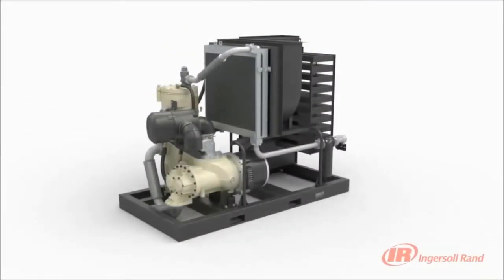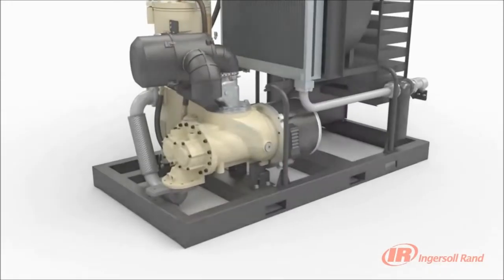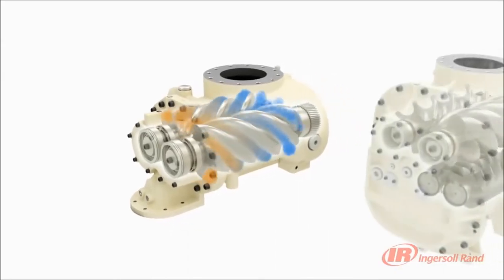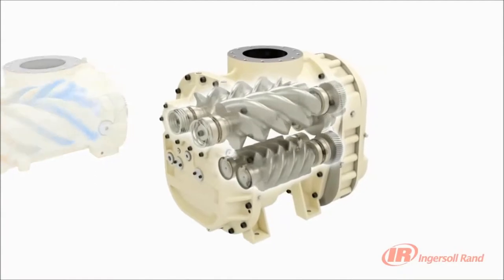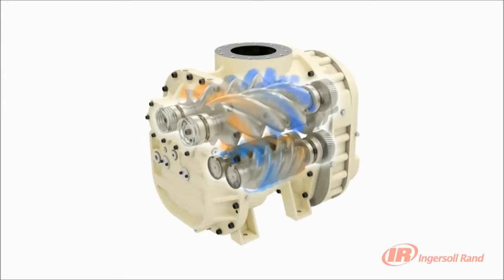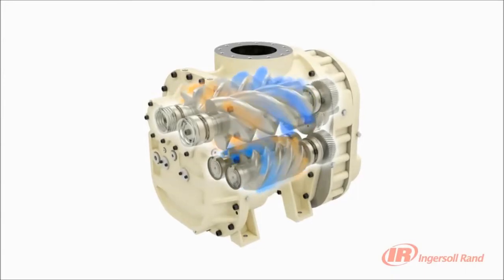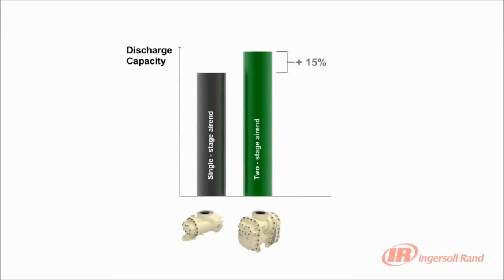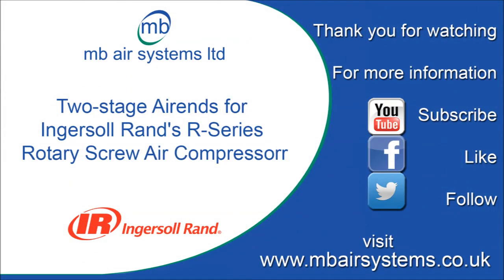Two stage Airends for Ingersoll Rand's R Series Rotary Screw Air Compressor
We at mb air systems are proud to be authorised distributors for Ingersoll Rand.

We aim to bring you the complete compressed air solution to meet your requirements, from Ingersoll Rands complete range.

As well as Ingersoll Rands full product range, we can offer you a complete range of services in compressed air system installation and integration.